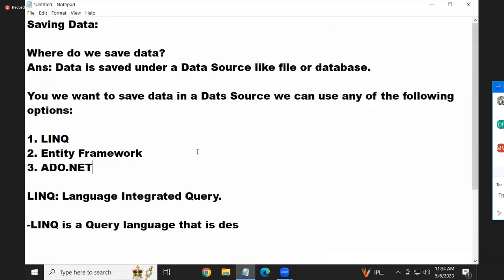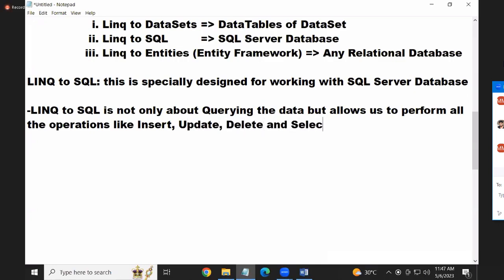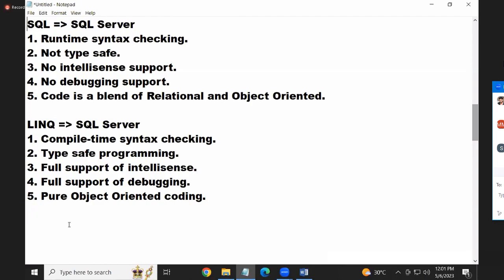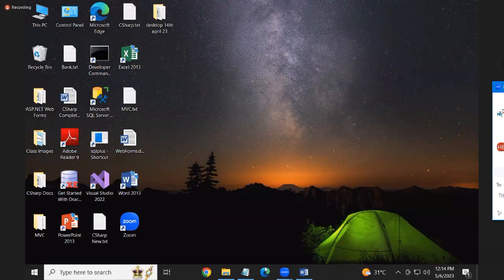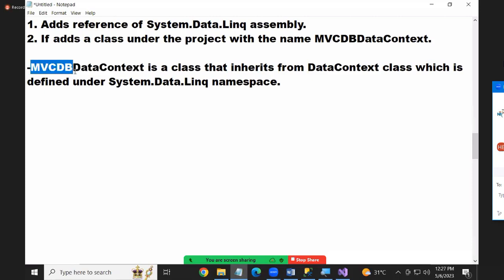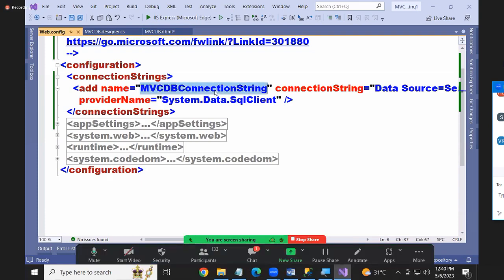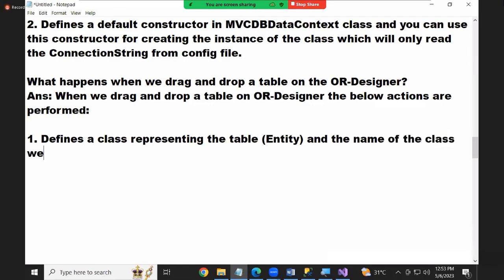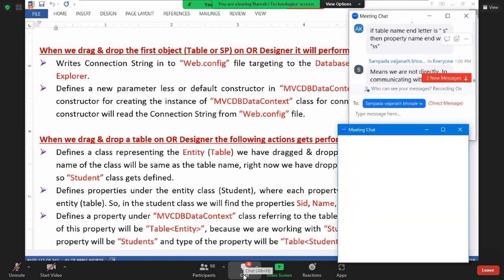Day 26 06 05 2023 LINQ ASP NET Core MVC 5 + MVC Core